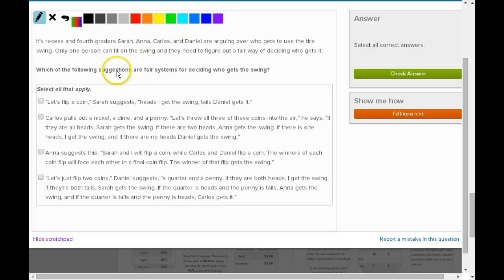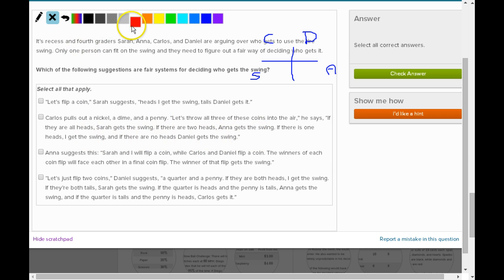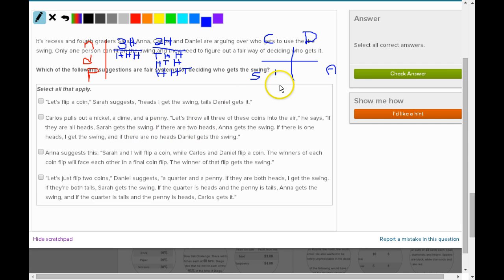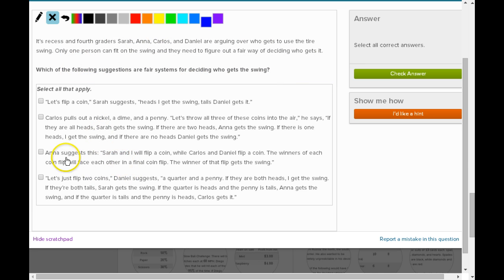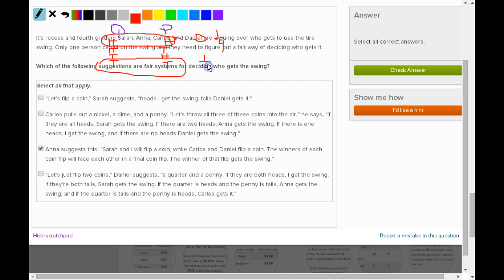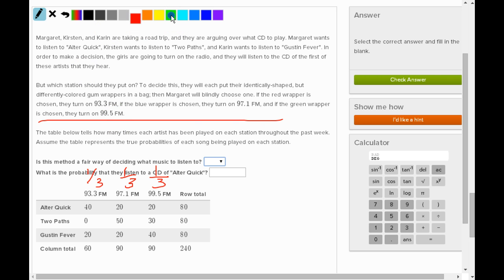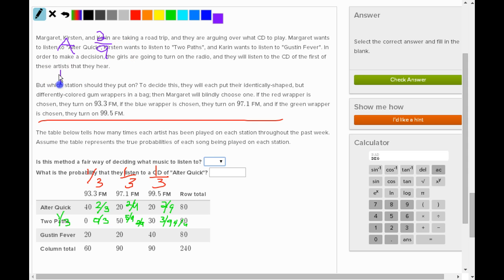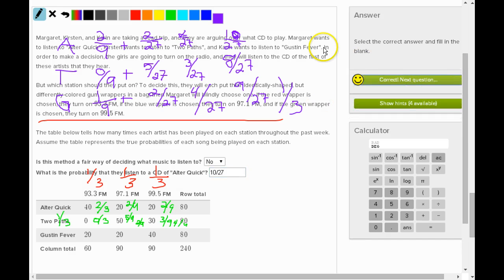CHS Math - KA Using probability to make fair decisions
Mr. T shows how to solve Khan Academy exercise "Using probabilities to make fair decisions